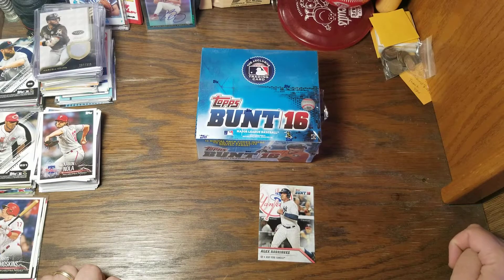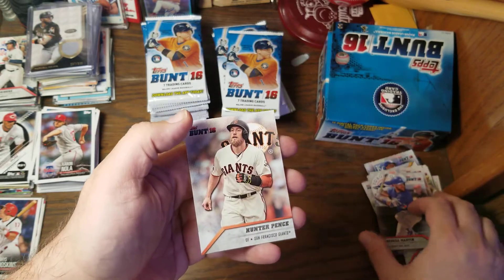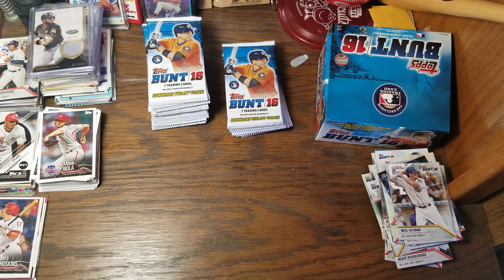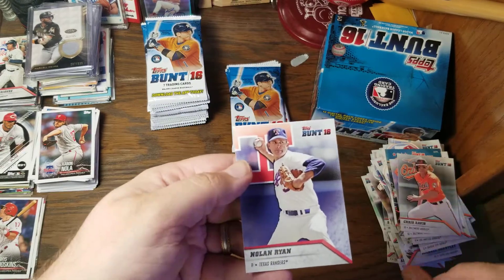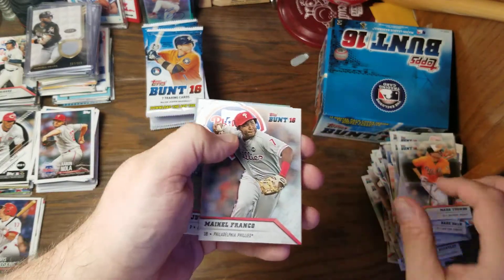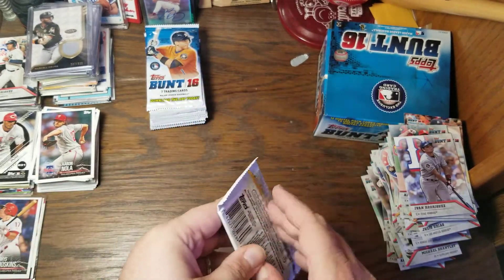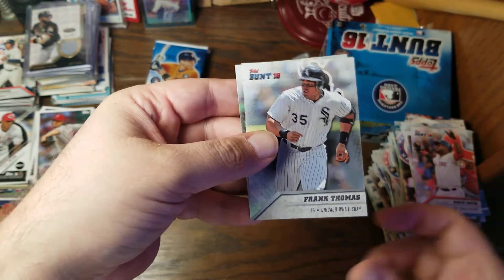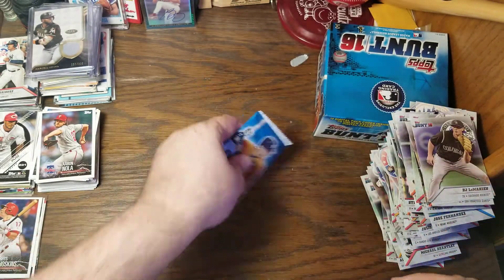Inexpensive Baseball Card Box packrip - 2016 Topps Bunt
I've been looking for inexpensive baseball card products while I have been self-quarantined when I came across this box of 2016 Topps bunt.  It is a full box of 36 packs with 7 cards per pack.  On ebay, this was $19, or about 50 cents per pack.

It is certainly a cheaper product with thinner card stock, with no game used relics and very rare autos.  Part of the original appeal were packs of digital cards which can no longer be redeemed. Still, if you like a good mix of current and old stars, I think it's a good product for the price.